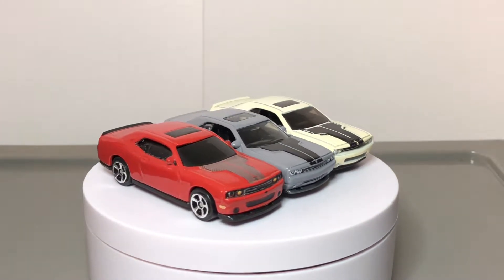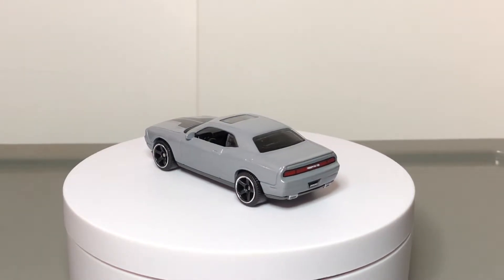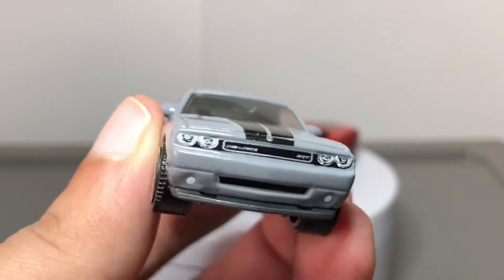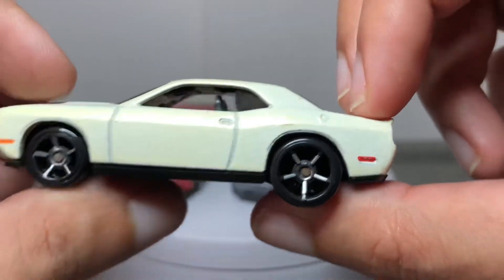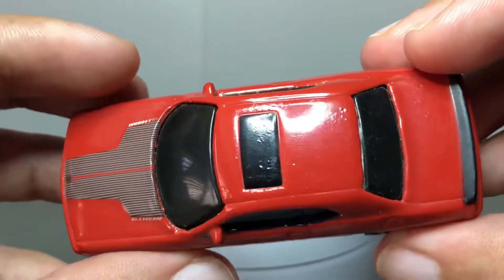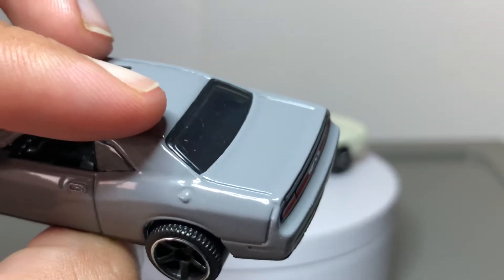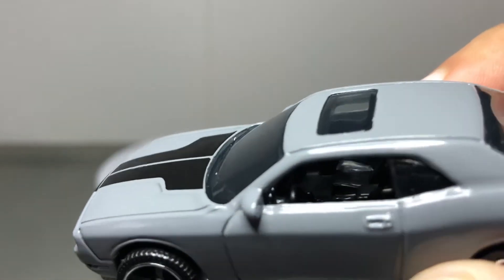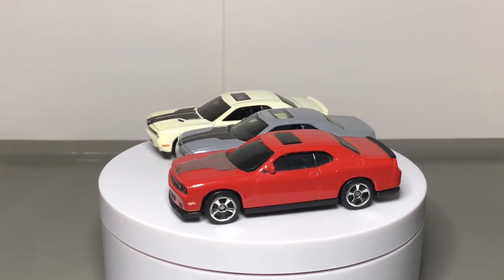Brand Battle Dodge Challenger SRT8 Hot Wheels Matchbox Maisto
Hot Wheels vs Matchbox vs Maisto.
Triple threat of the 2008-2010 Dodge Challenger SRT8 casting.